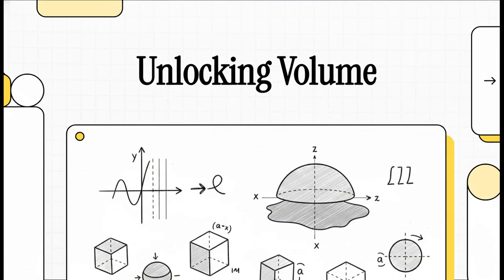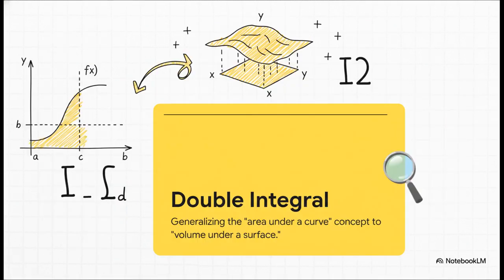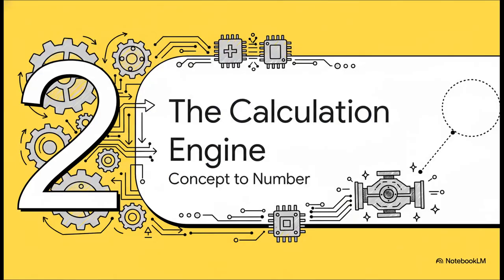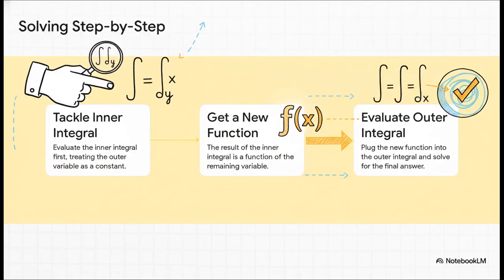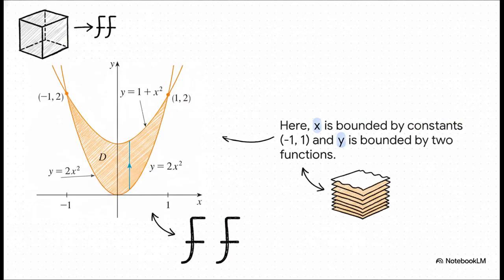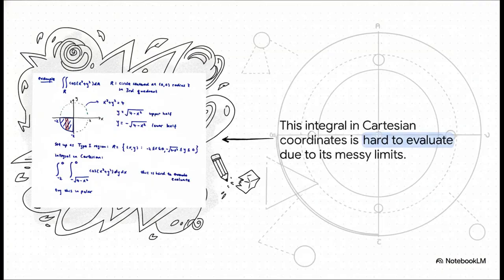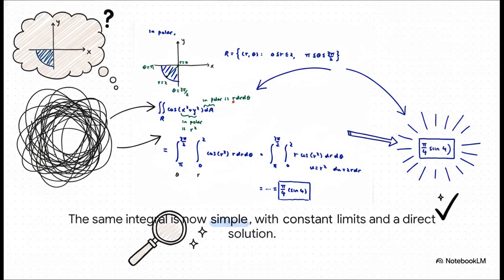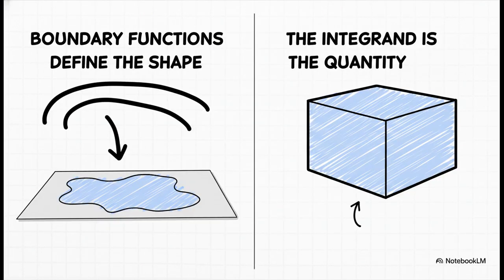Calculus — Double Integrals Explained Step by Step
Double integrals extend calculus into two dimensions.

In this Calculus lesson, I explain:
• Iterated integrals
• Integration over regions
• Visualizing double integrals
• Solving calculus problems

Target: Students & Beginners studying Calculus.